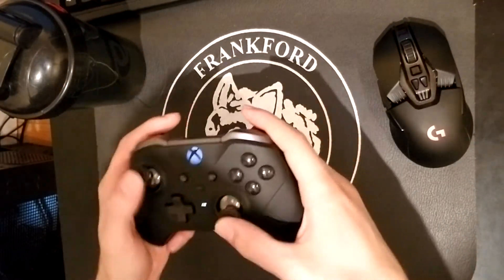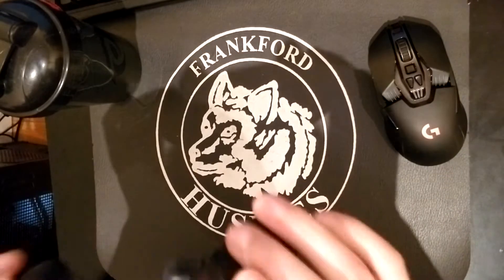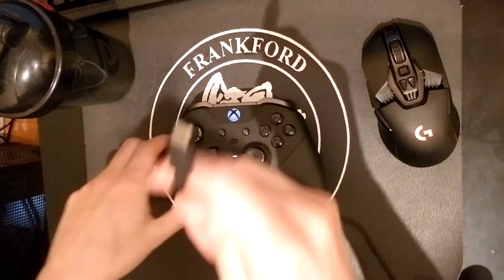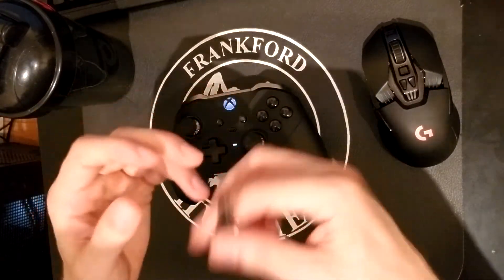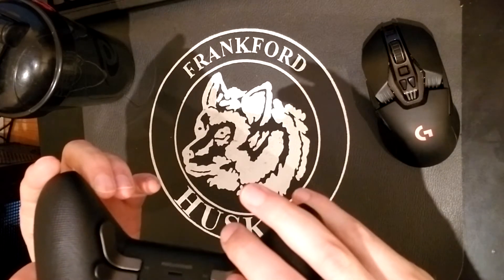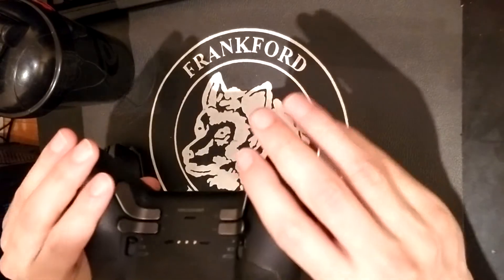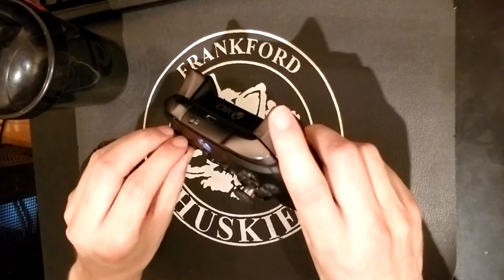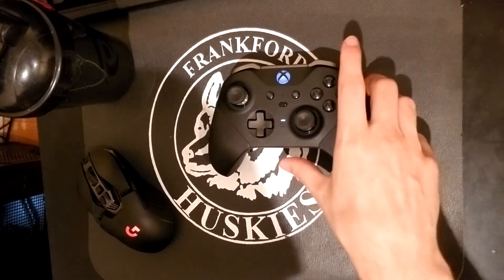Xbox Elite Version 2 Controller Review in 2020 - Its #1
The reason i play on xbox!